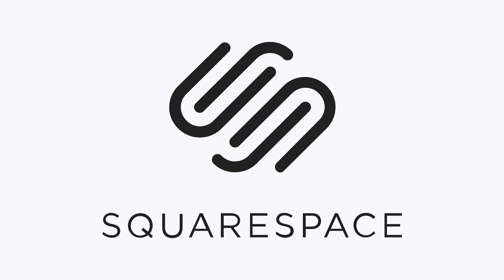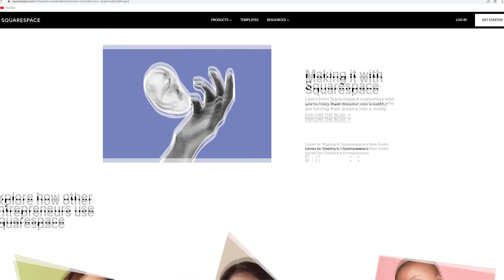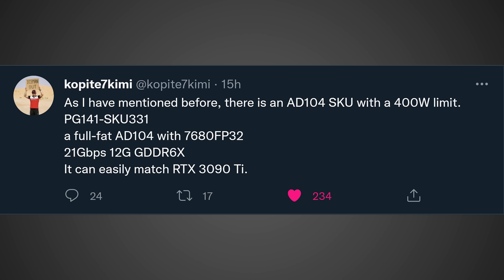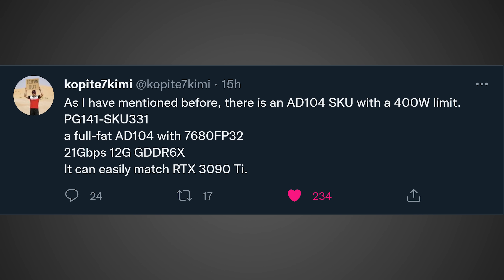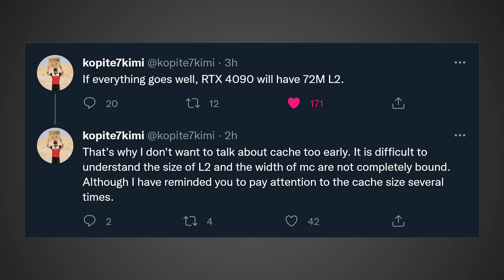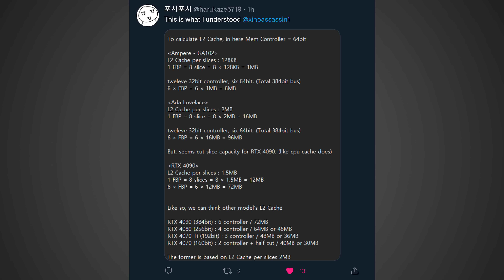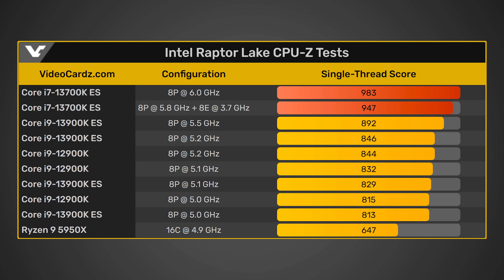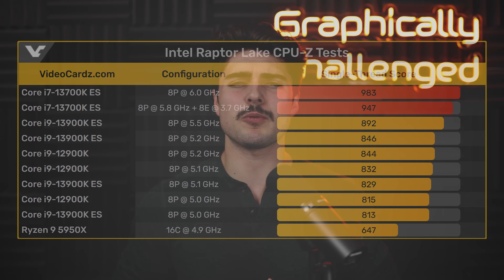This is Terrible - GIANT RTX 40 Update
Nvidia will be releasing their RTX 40 GPUs soon, and its starting to look like the power requirements are going WAY up too, especially on the leaked 4070 Ti. Also the RTX 4090 looks to be getting a small downgrade, and the i7-13700K Raptor Lake CPU was just leaked hitting 6GHz.

FULL DISCLOSURE
END DISCLOSURE

Specs
RAM: 32GB Corsair Vengeance DDR5: